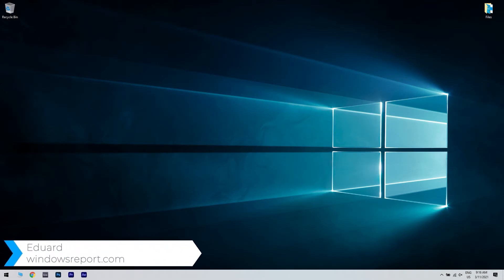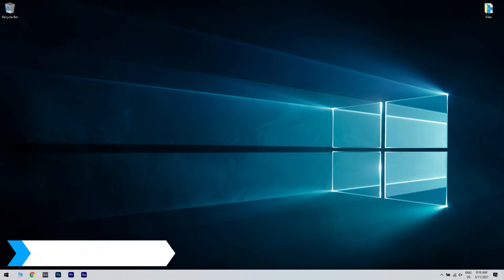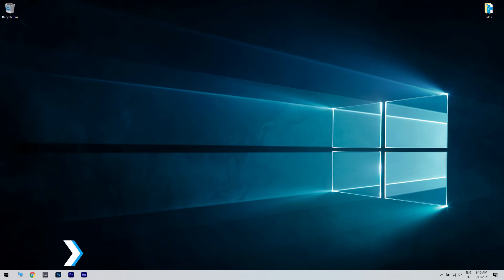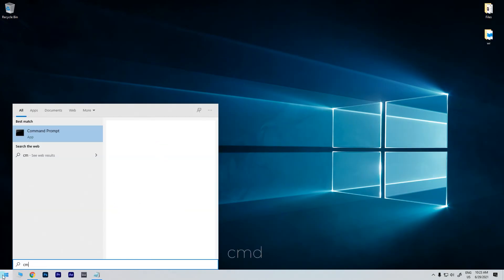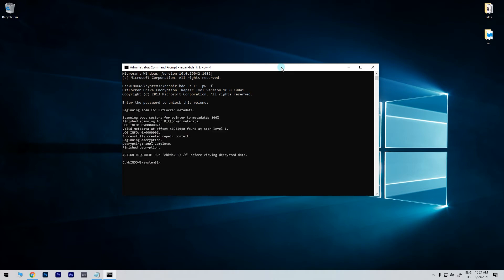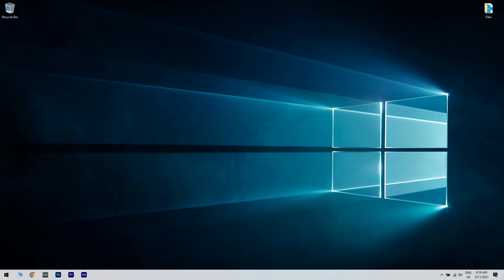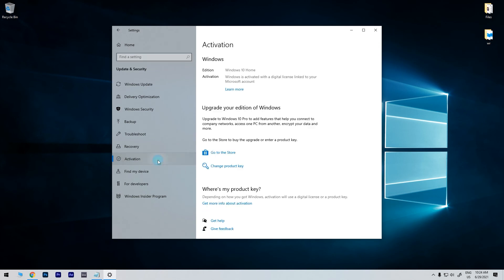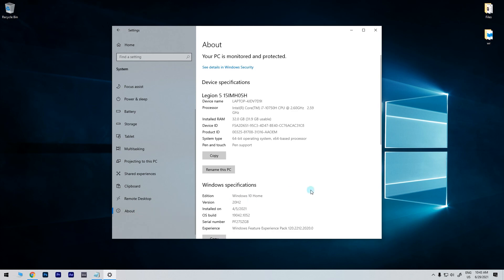FIX: BitLocker’s decryption not working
| ⚙️Try Fortect to fix and optimize your PC like a Pro

Oh no! BitLocker’s decryption not working?
Watch this video to fix this issue in no time!

0:00 - Intro
0:45 - Wait for the decryption to complete
1:20 - Recover BitLocker driver using password
2:31 - Upgrade your Windows OS